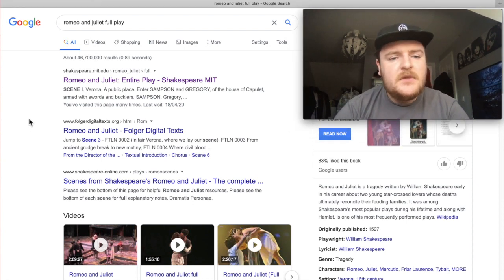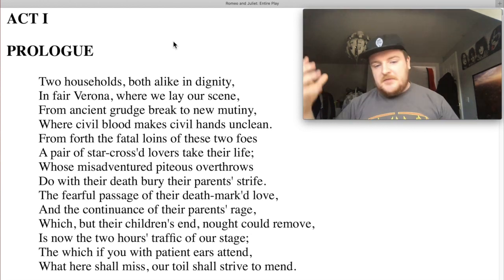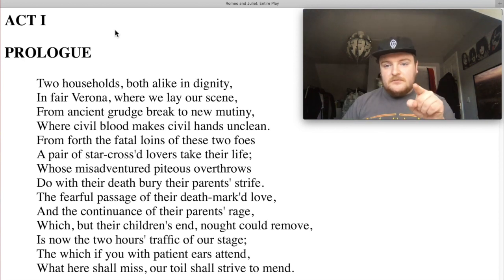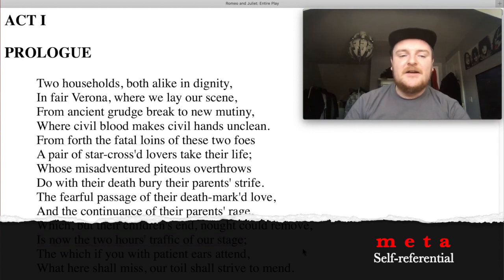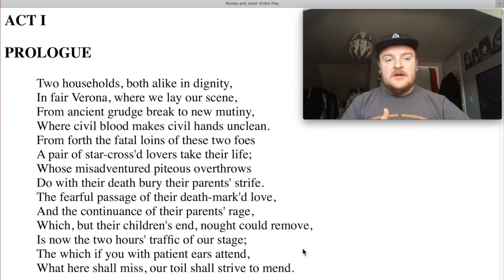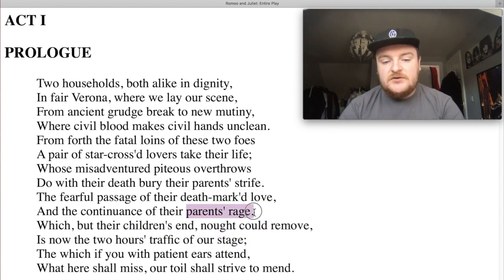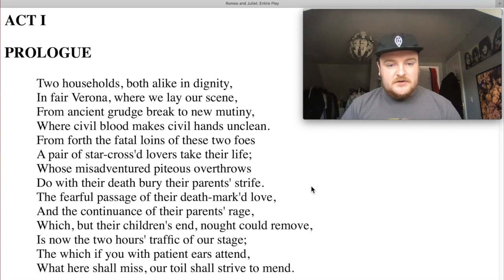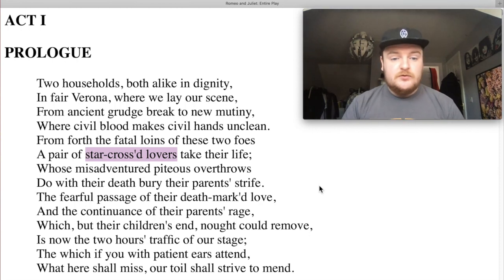Romeo & Juliet — Prologue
Shakespeare's Prologue for R&J.